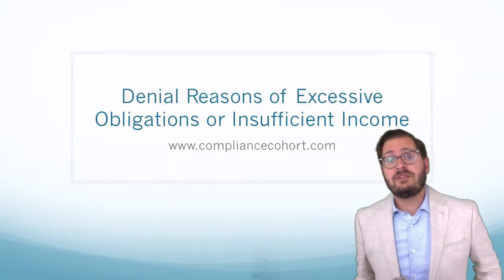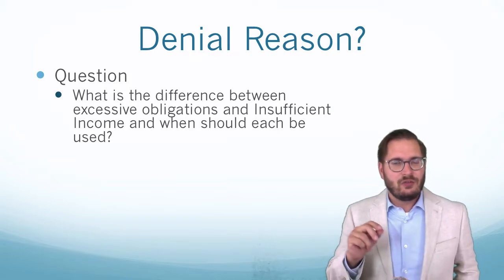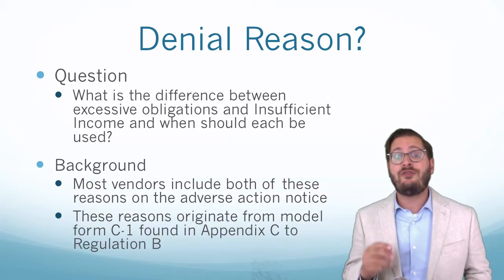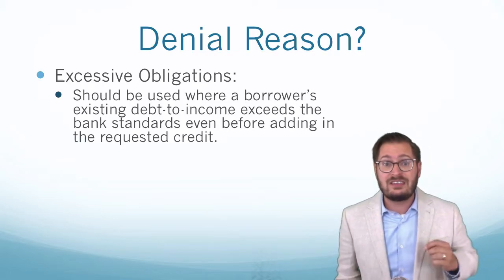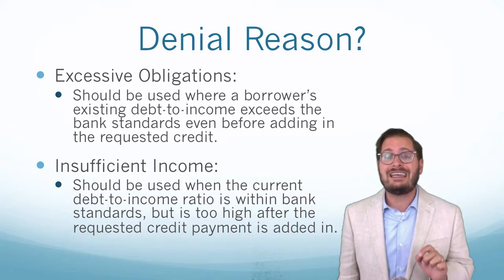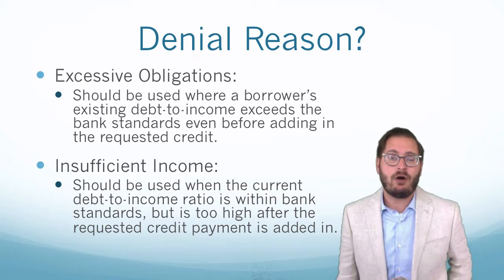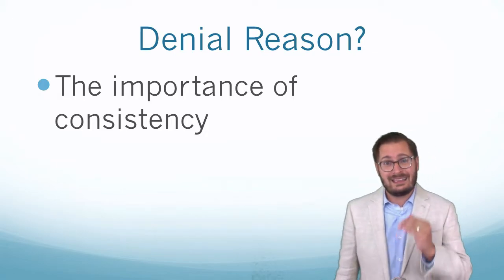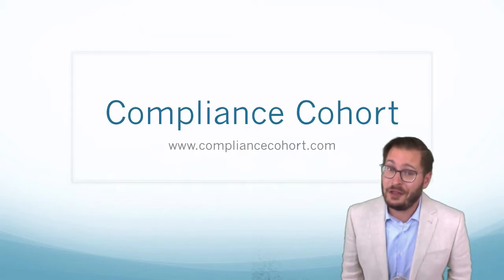Denial Reasons of Excessive Obligations or Insufficient Income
In this Compliance Clip, Adam discusses the difference between two denial reasons found on most adverse action notices: 1) Excessive Obligations in Relationship to Income and 2) Insufficient Income for the Amount of Credit Requested. Adam discusses why most denial forms have these two different, but distinct debt-to-income (DTI) options and explains the best practice for when to use each reason - which might not be what you think.